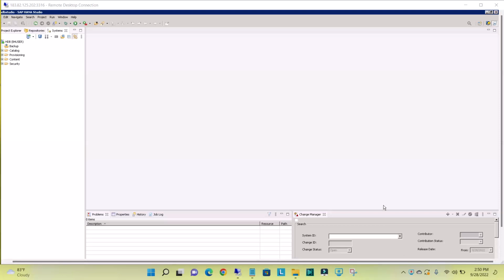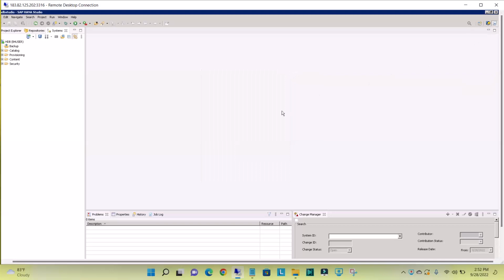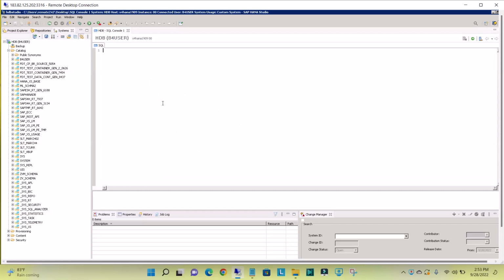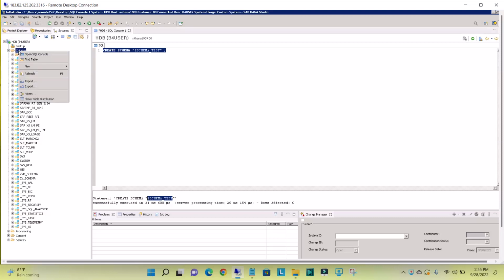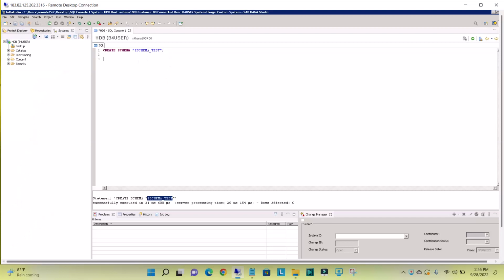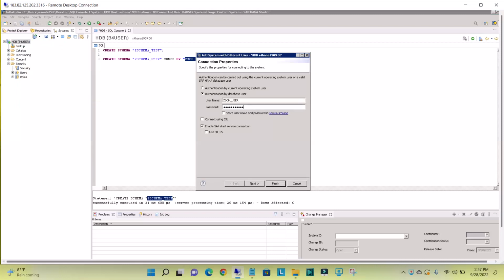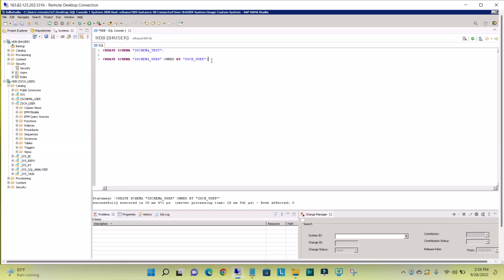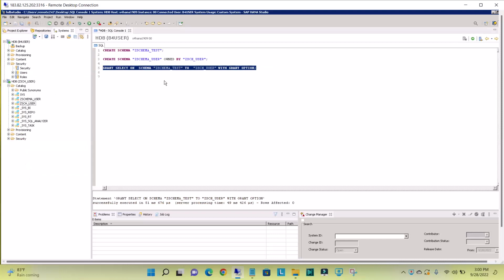Day 1 : SCHEMA in SAP HANA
In this Video , we will see How to Create a Schema in SAP HANA ?